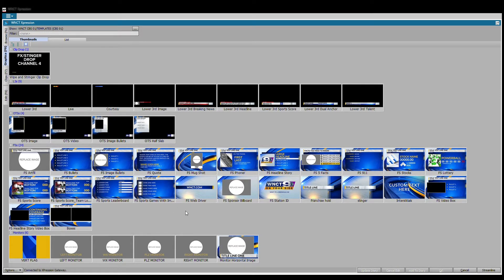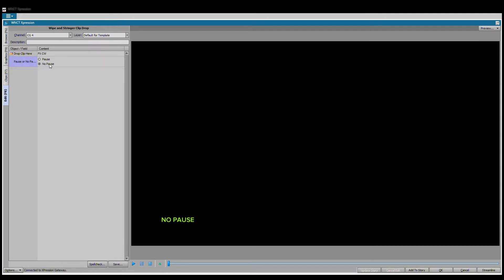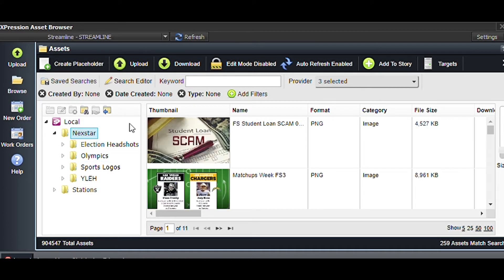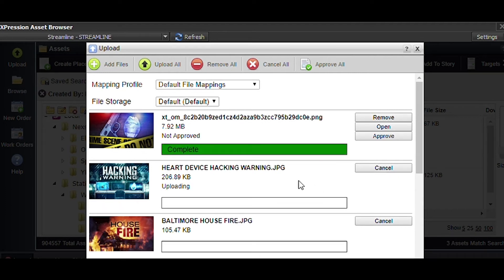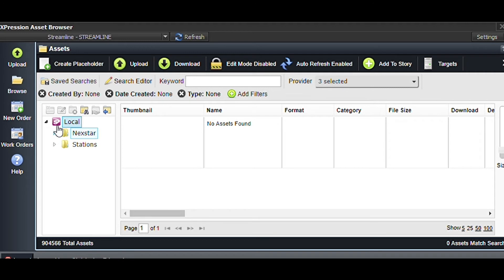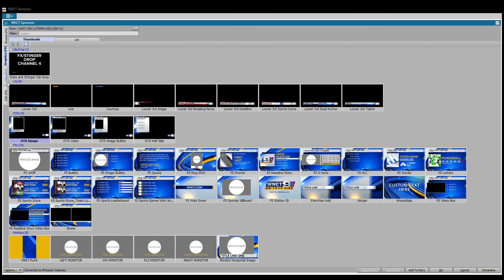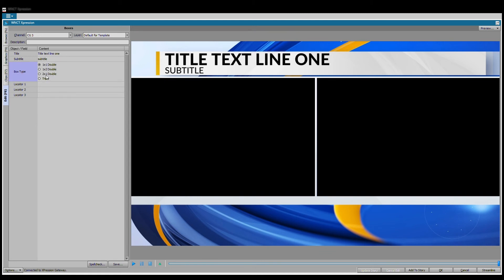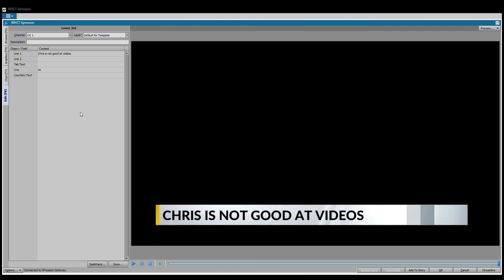Xpression Overview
We have new graphics. Shiny!